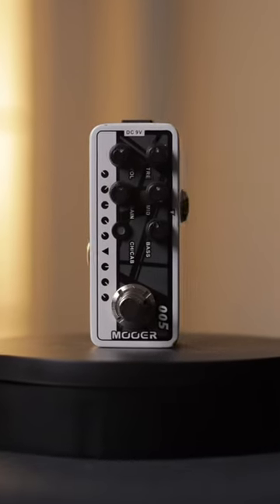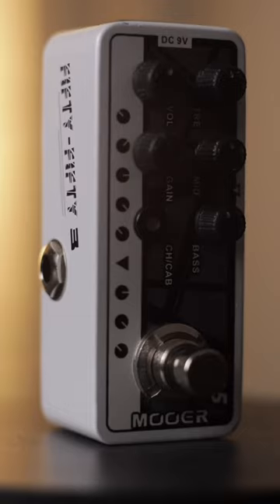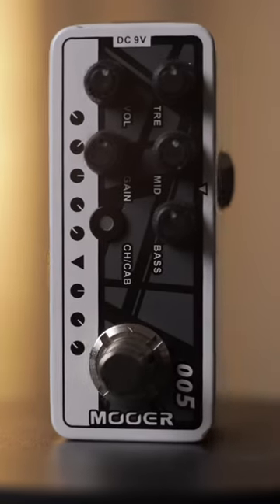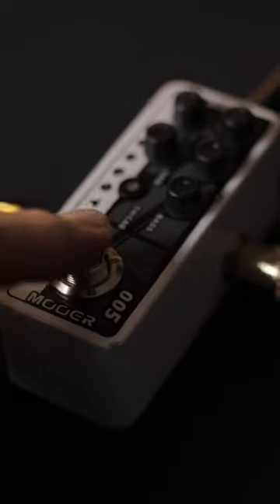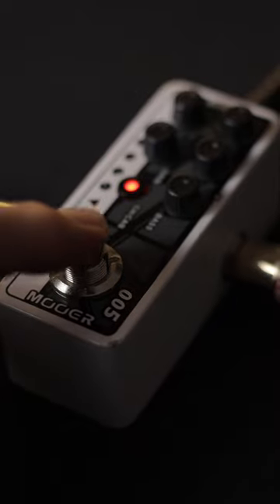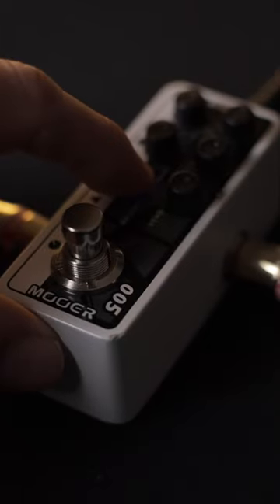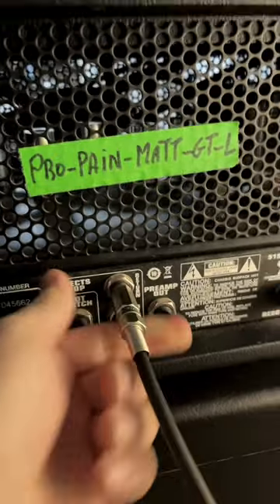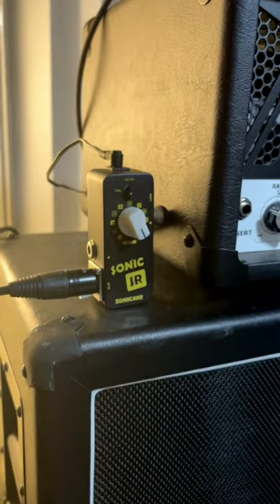Tiny Pedal… HUGE HIGH GAIN TONE! ⚡️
The Mooer Fifty Fifty-Three Brown Sound Pre-Amp Guitar Pedal is a must-have for any guitar player looking to add some flavor to their sound!

With its warm, rich tones and authentic tube amp emulation, this pedal is perfect for players who want to add some classic EVH character to their playing.

Whether you're playing rock, blues, or METAL, the Fifty Fifty-Three has you covered. Its intuitive controls make it easy to dial in your perfect sound, and its compact size makes it perfect for gigging musicians.

So if you're looking for a pedal that will help you get that EVH tone you've been chasing but in a small form factor, the Mooer Fifty Fifty-Three is the perfect choice!

⭐️ SUPPORT MAD MAN MUSIC BY:
🙏🏼 Giving  "Super Thanks" 🤩